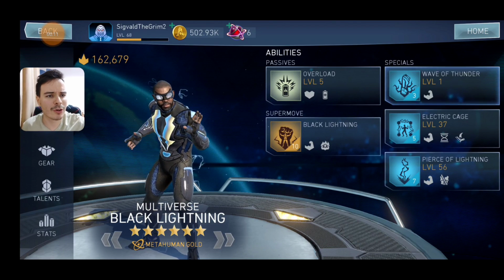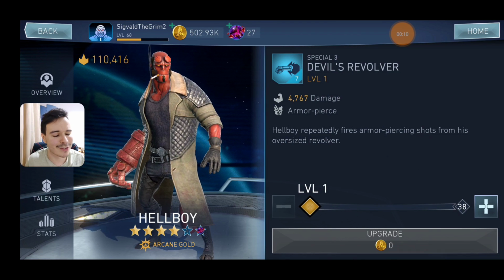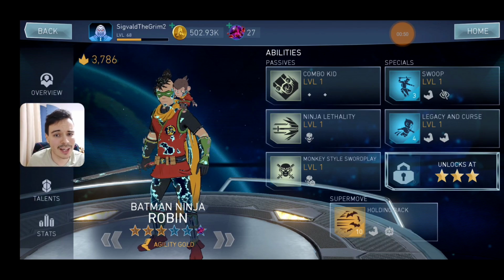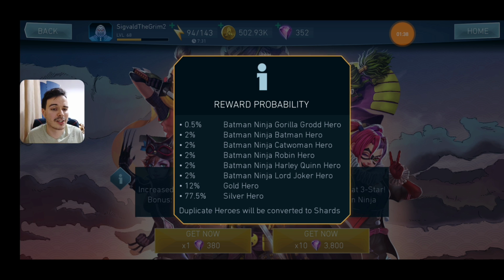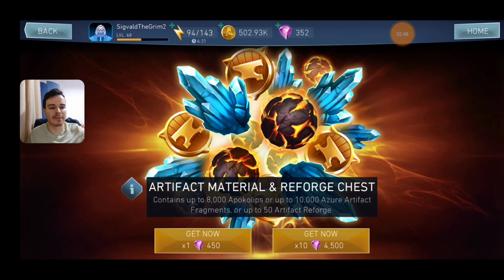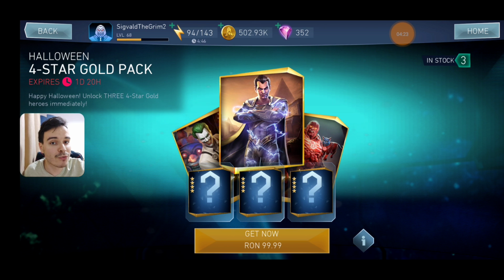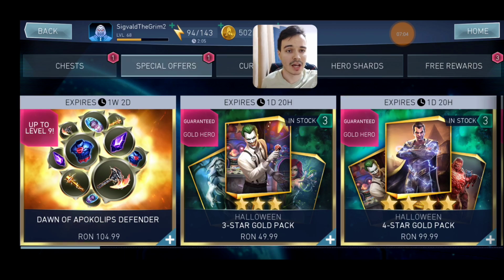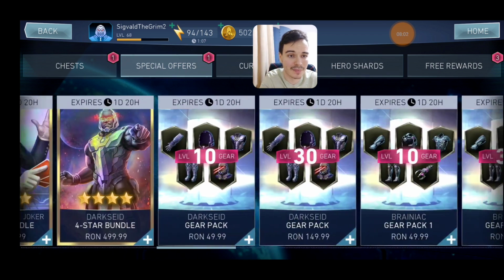Halloween Gold Pack Review! Good Deal Or Biggest Scam? Injustice 2 Mobile News